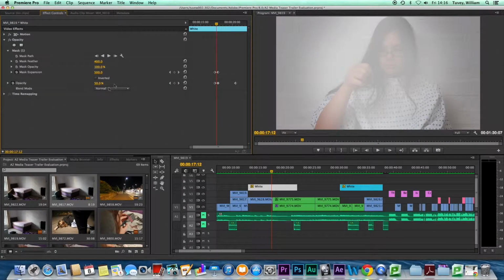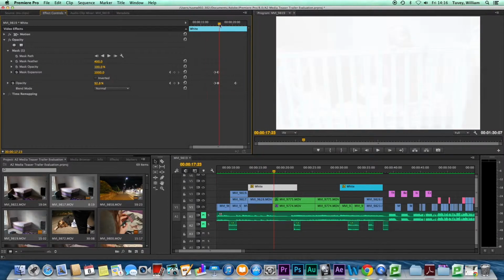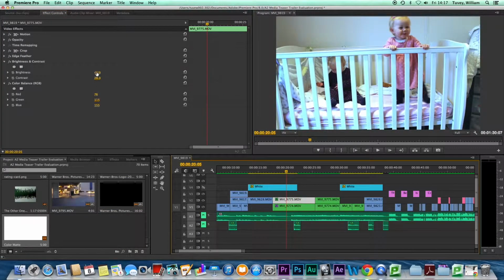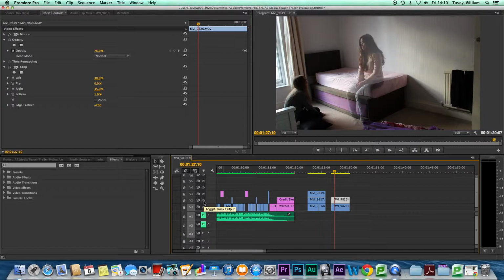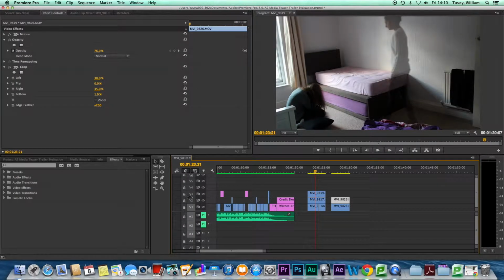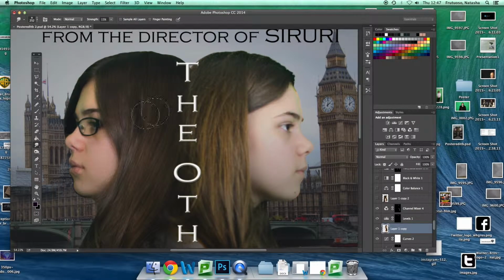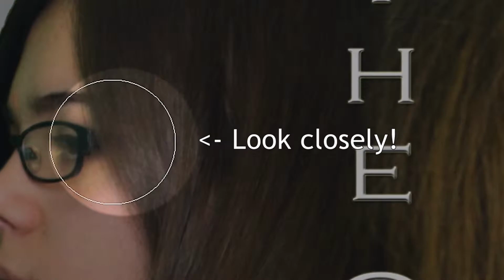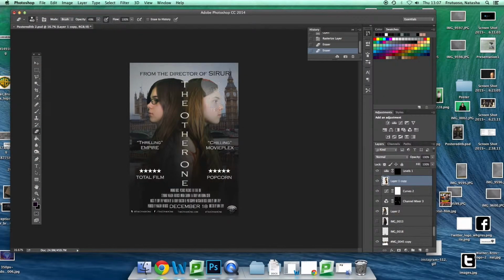The Other One - Evaluation Question 4